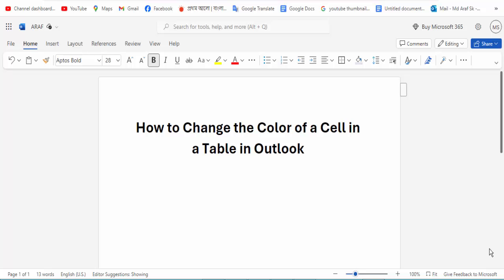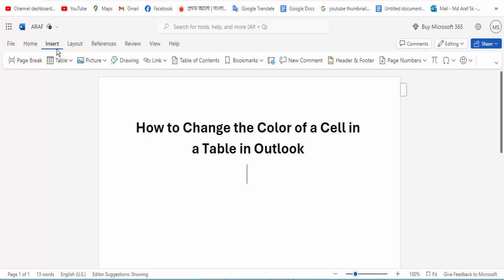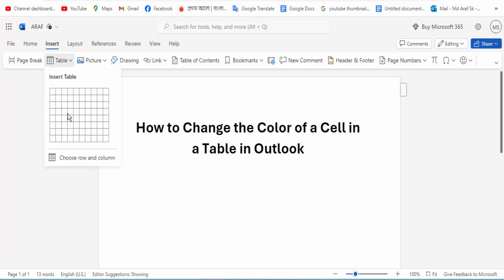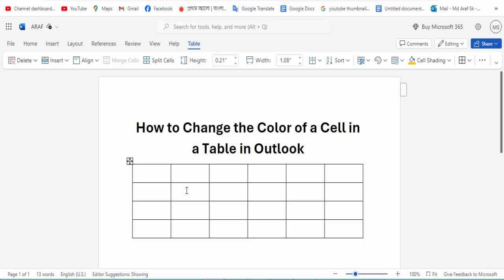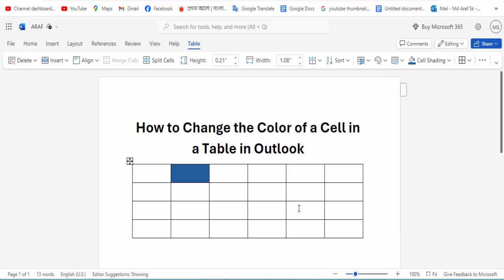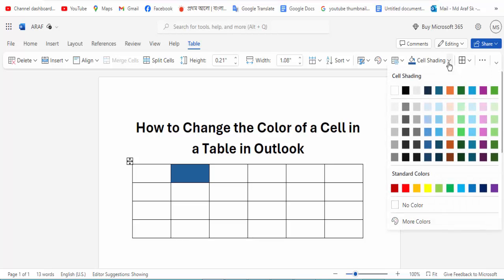How to Change the Color of a Cell in a Table in Outlook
Assalamu Walaikum,
In this video, I will Present How to Change the Color of a Cell in a Table in Outlook. Let's get Started.